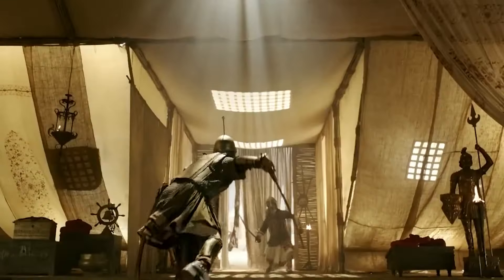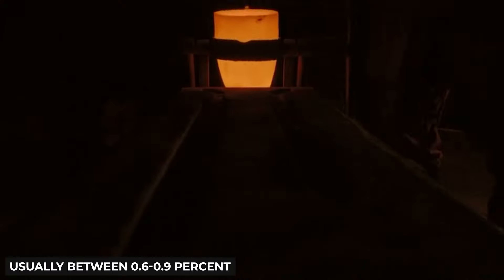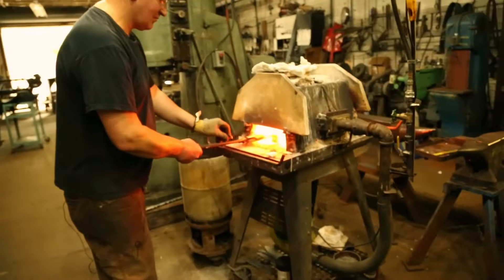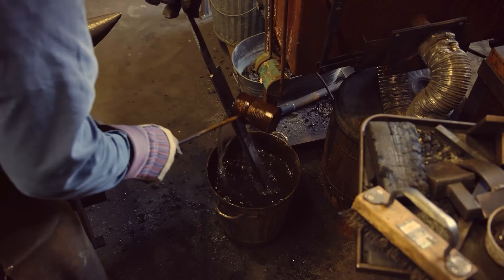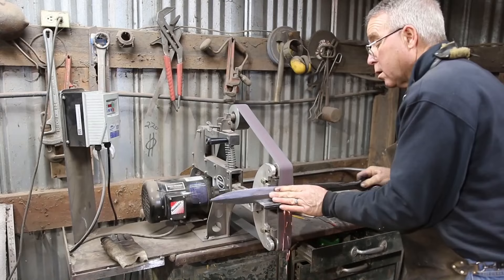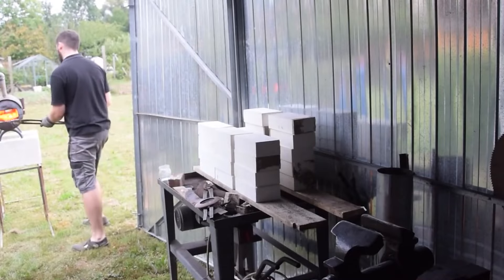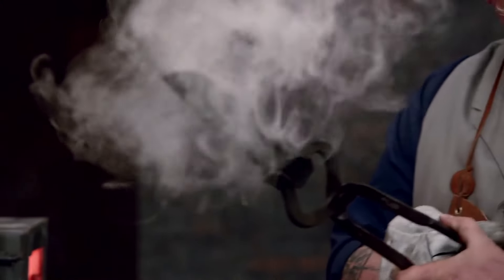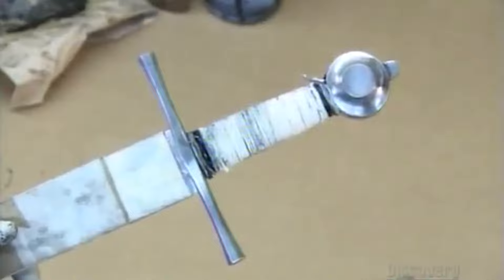How Japanese Swords are Made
What’s the one thing a Knight, A Samurai, and an Indian Warlord have in common? A sword. No matter the geographical location or time period, these metallic instruments of death have always been at the forefront of wars and even now are just as useful as they were a century ago.
How were these weapons made, and just how much effort goes into making a sword?

In today's video we look at How Japanese Swords are Made...Keep watching to see how Katana swords are made

Inspired by Discovery Channel, Discovery UK, Science Channel, Bright Side, How it's Made Official,  Huggbees, and Random Hands.

Inspired by How Swords Are Made At The Last Workshops In Toledo, Spain | Still Standing

Inspired by How Do Blacksmiths Make Swords?

Inspired by Why Japanese Swords Are So Expensive | So Expensive

Inspired by Forging a KATANA out of Rusted Iron CHAIN

Inspired by Forging a SWORD out of Rusted Iron CHAIN